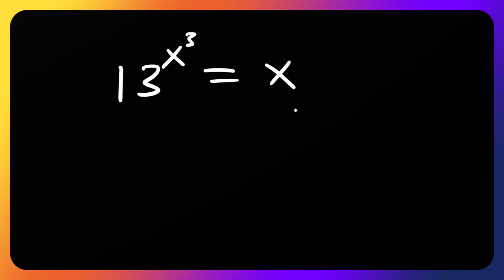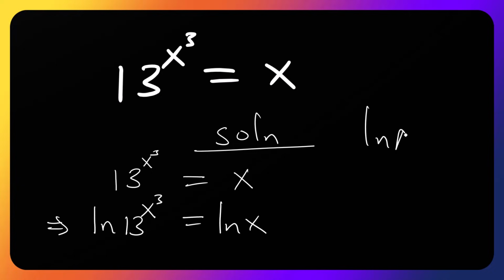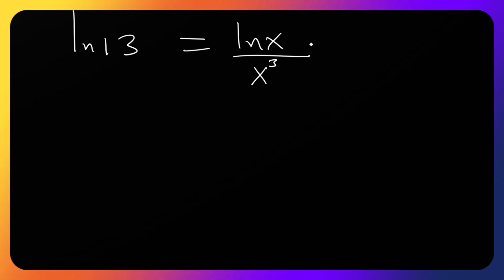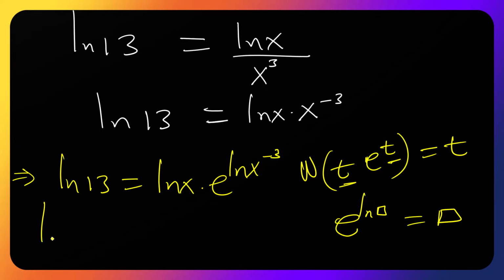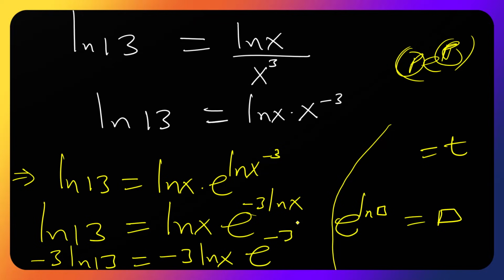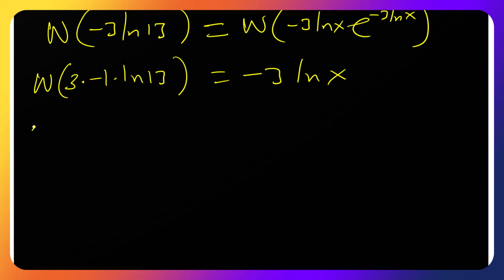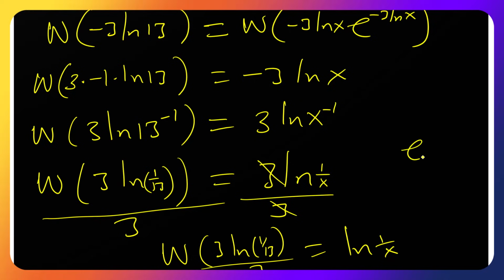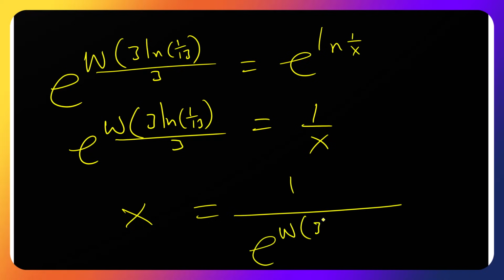Can You Solve This Tricky Higher Level Mathematics ? | Try Your Best